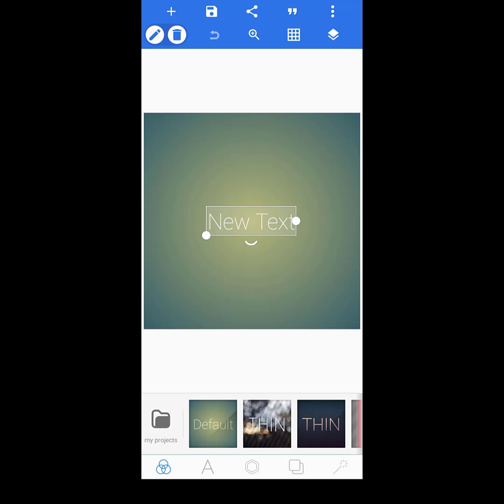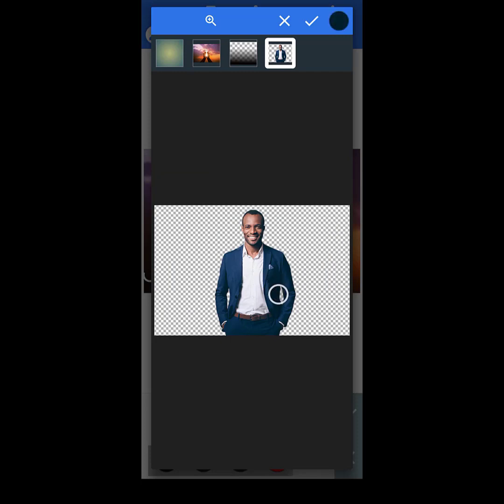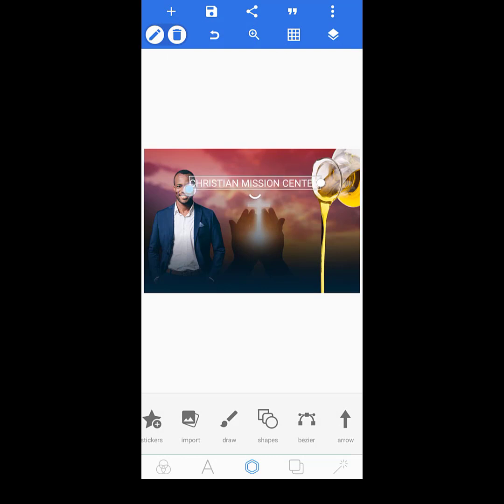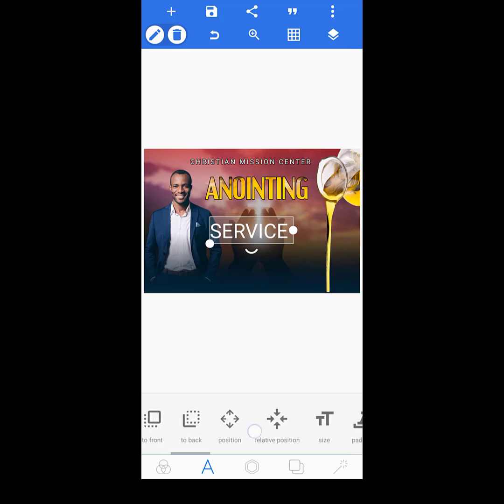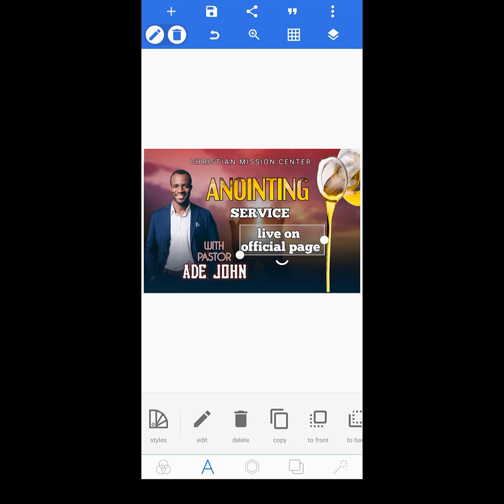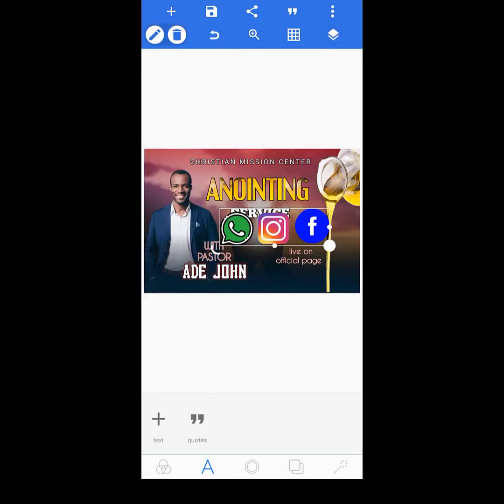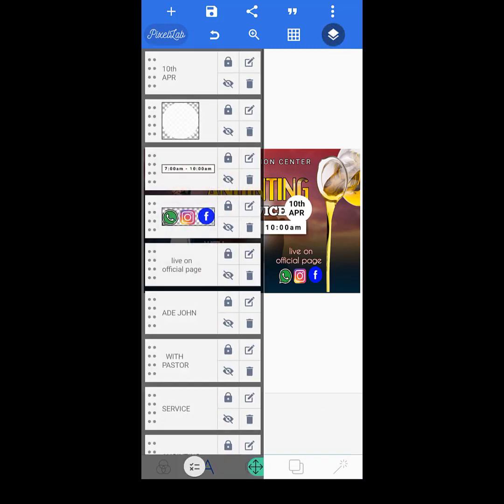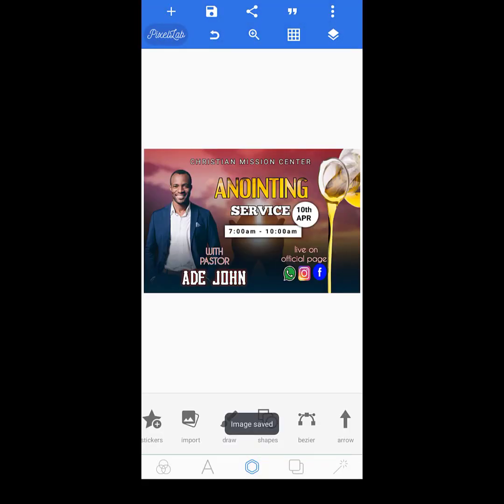CHURCH FLYER DESIGN USING PIXELLAB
A detailed video on church  flyer design.